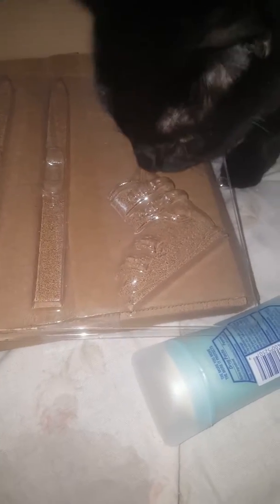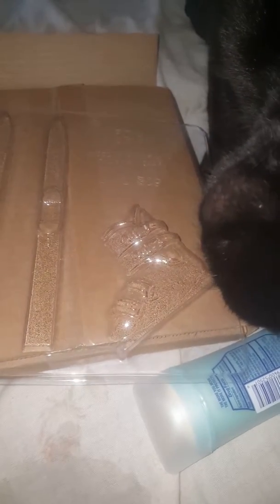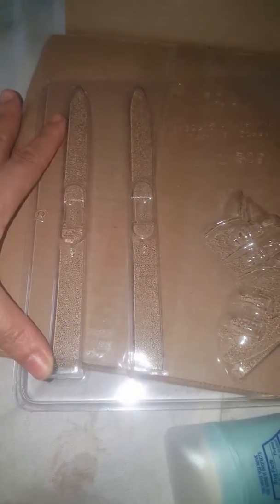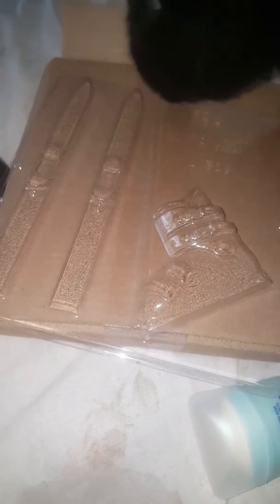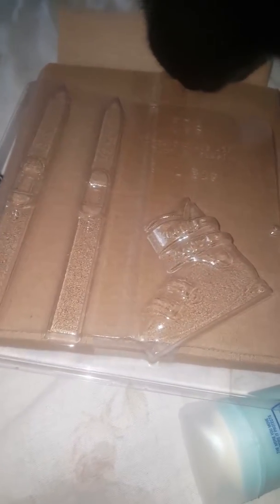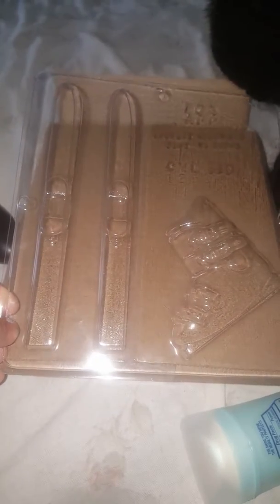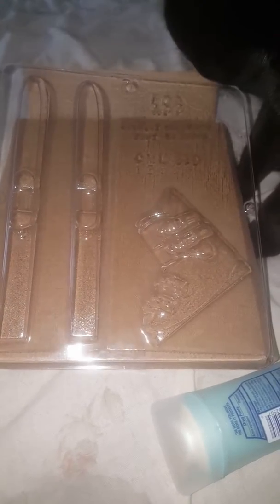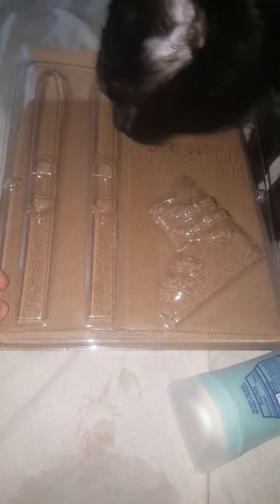Resin mold skies and boot. Mold update